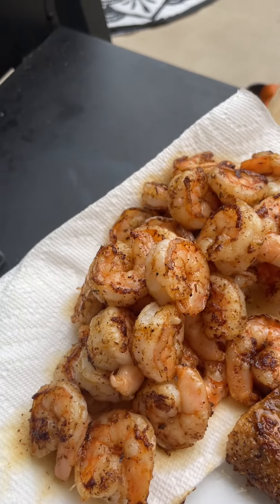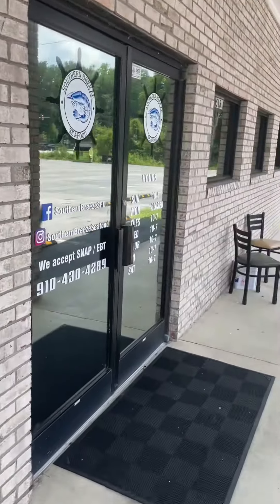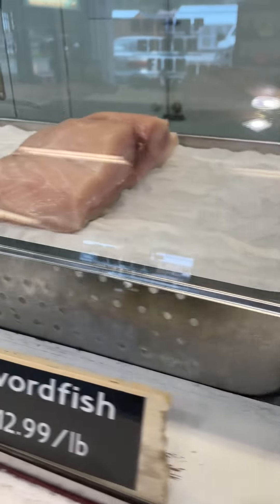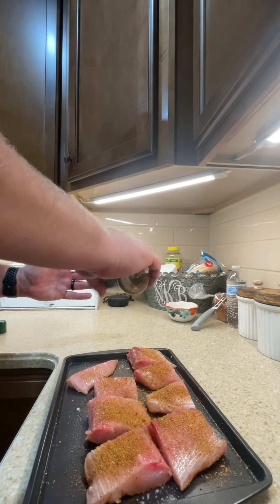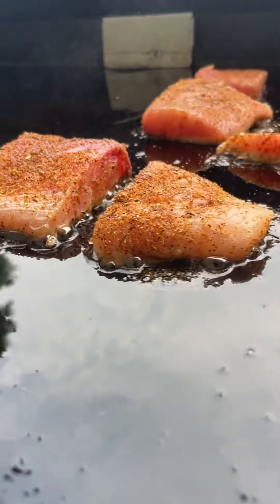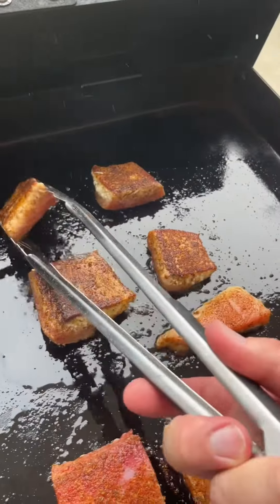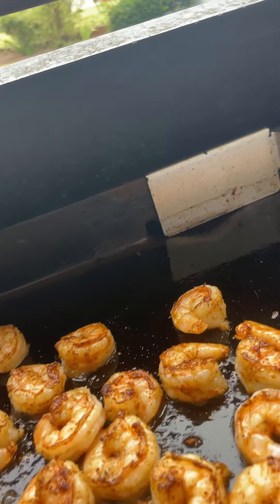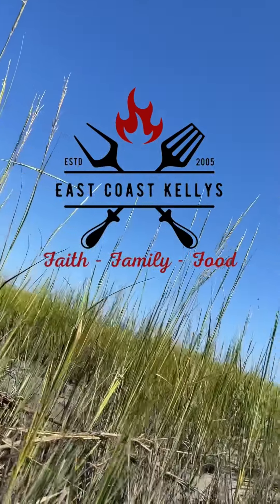Shrimp and Fish on blackstone Griddle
If you feel intimidated to cook seafood on your griddle, don’t be! In this short video, I show you the basics of how to cook blackened seafood on your griddle top.